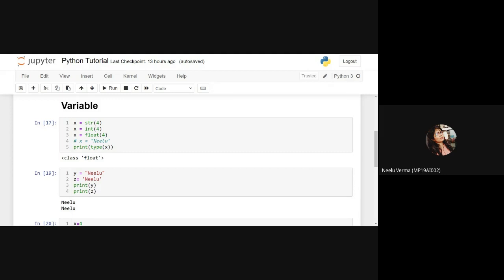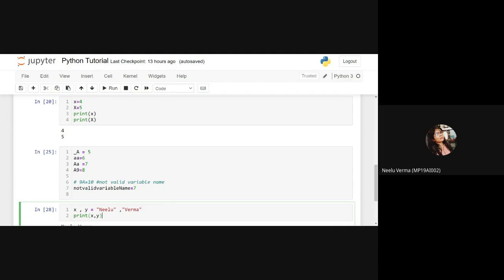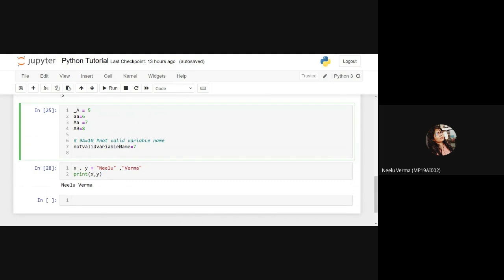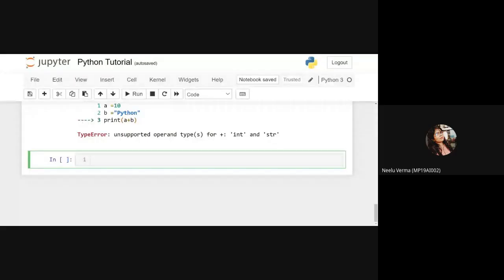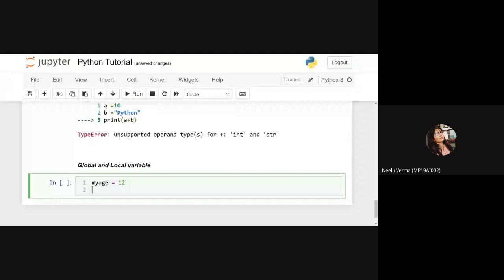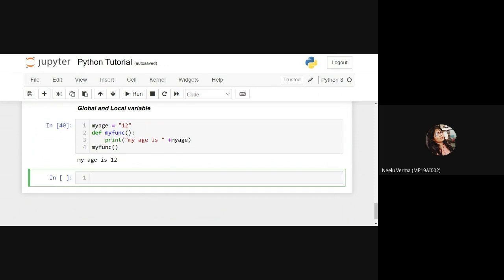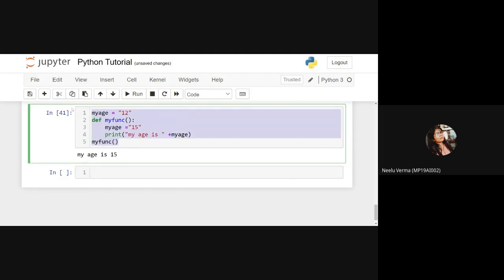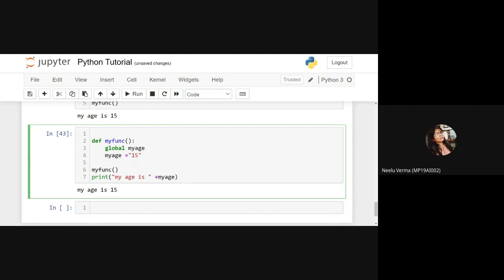Python lecture 2 | Everything About Variable in Python | Local and Global Variable